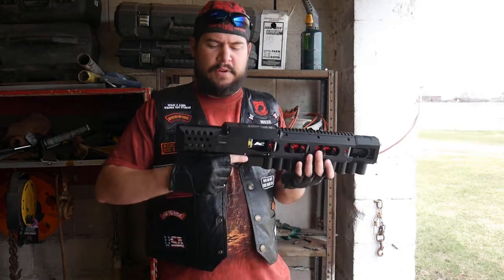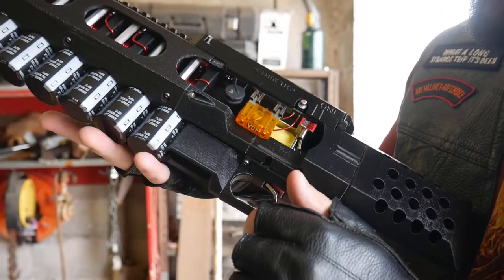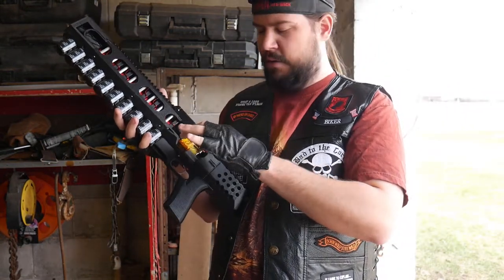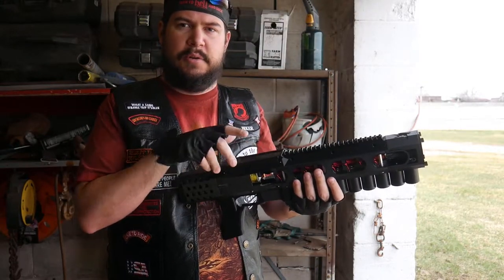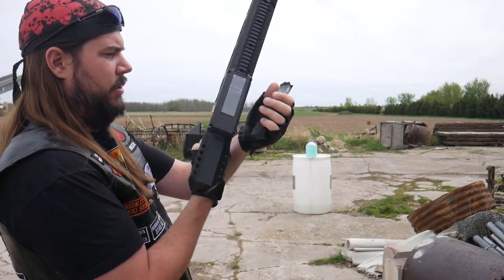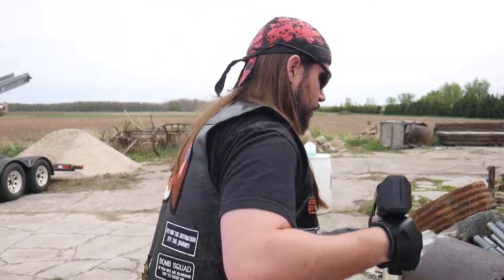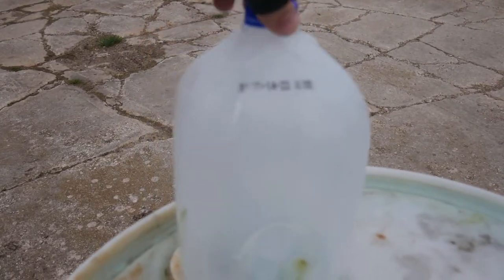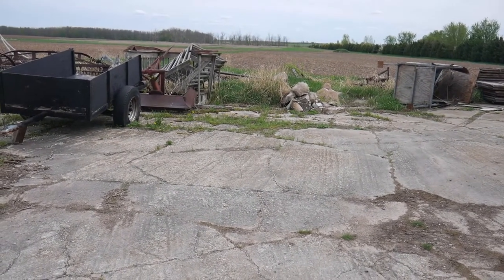EMG-01B overview and range test.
After a few false starts I finally make it to the point where I get to shoot my coil gun at the range.